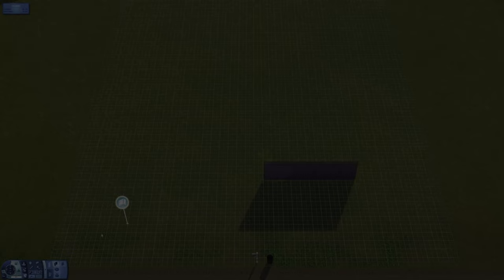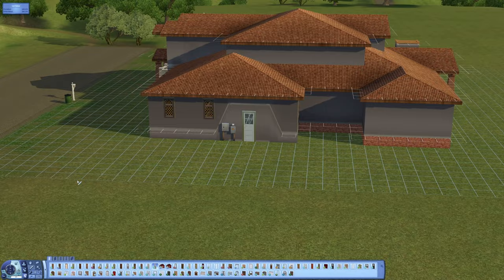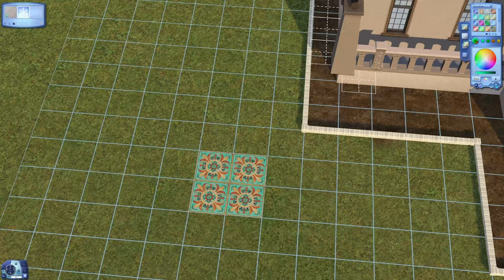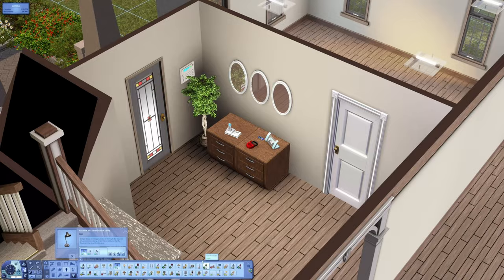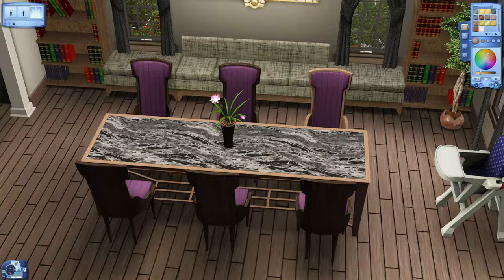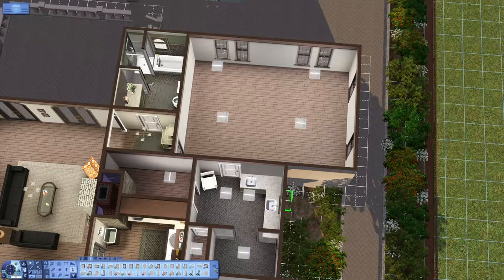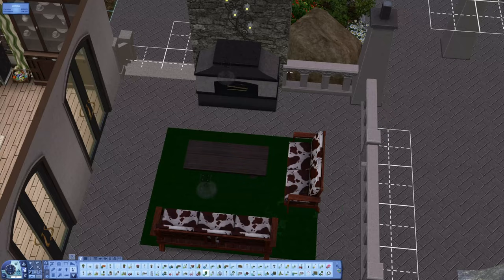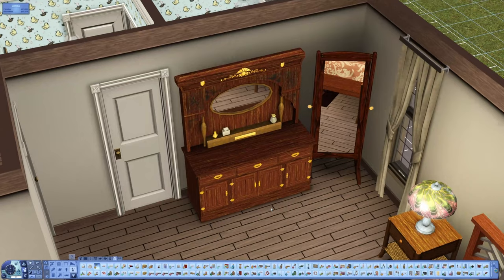Ts3 Speed build || Villa Rosa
Built on 40x50
3br 4bth

Tumblr (I post daily gameplay screenshots of my Roman Lepacy family)

The freedom of The Sims™ 3 will inspire you with endless creative possibilities and amuse you with unexpected moments of surprise and mischief!
Create the perfect world with full customization at your fingertips. Refine personalities and help fulfil destinies.

PC Specifications:
Operating system Windows 10
PERFORMANCE
Processor
- Intel® Core™ i7-10700 Processor
- Octa-core
- 2.5 GHz / 4.9 GHz
- 16 MB cache
RAM
- 16 GB DDR4 (3200 MHz)
Graphics card
- NVIDIA GeForce RTX 3070 Ti
- 8 GB GDDR6X
Storage
- 2 TB HDD (7200 rpm)
- 512 GB SSD